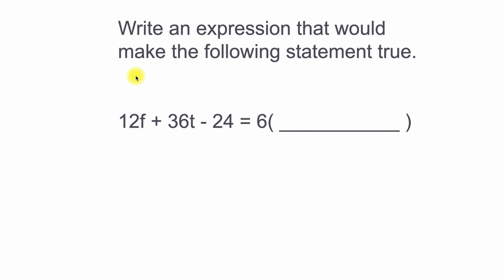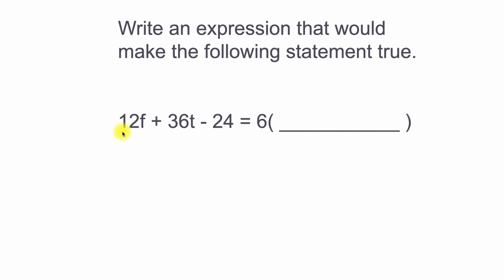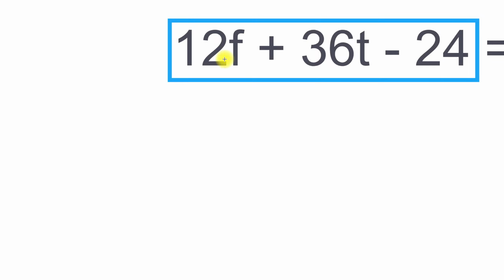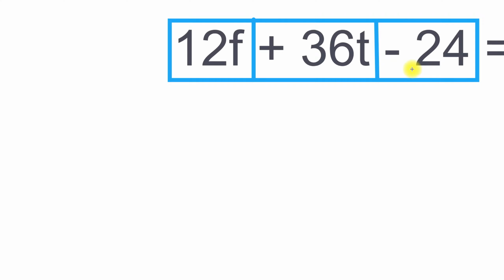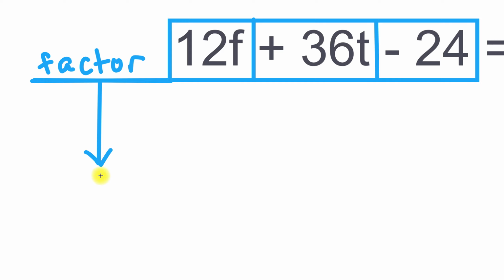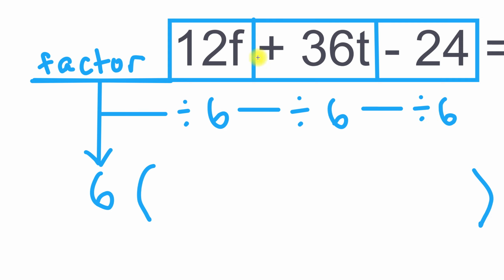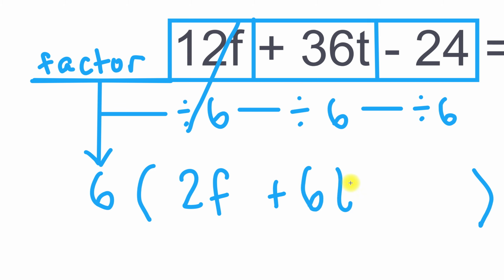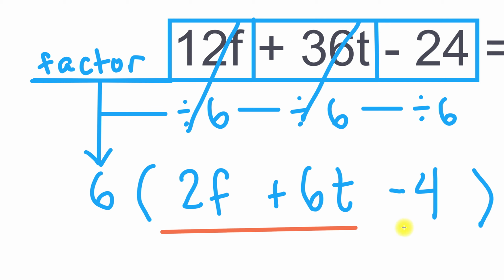How to Factor Algebraic Expressions | The Math Review | 7EE1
Welcome to The Math Review! This video will show you how to factor algebraic expressions. For most questions that involve factoring algebraic expressions, you would determine the greatest common factor, or GCF. However, for this question, you were given the factor that you are supposed to use to create an equivalent expression.
Question:
Write an expression that would make the following statement true.
12f + 36t - 24 = 6( ___________ )
About The Math Review:
Video Breakdown:
0:00 - 1:07 - Intro and Annotations
1:08 - 2:18 - Boxing the Expression and Separating Terms
2:19 - 3:57 - Factoring the Expression
3:58 - 4:46 - Dividing Each Term By The Factor
4:47 - 5:35 - Final Answer